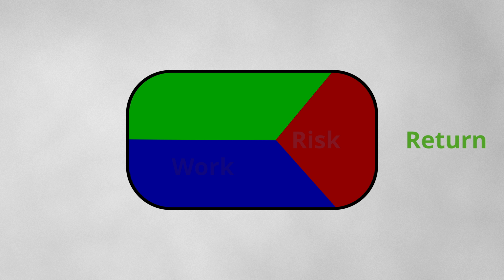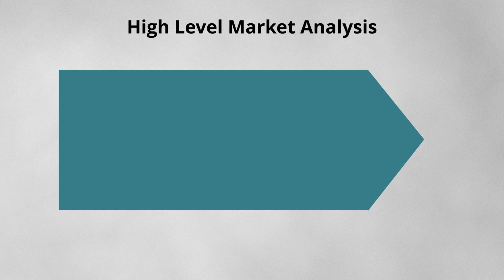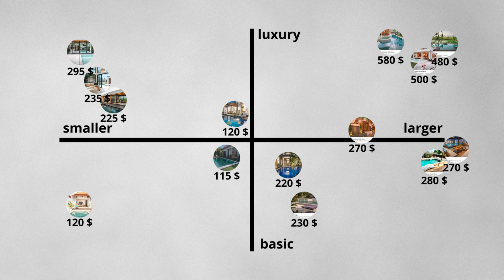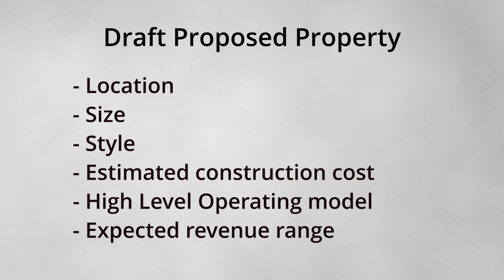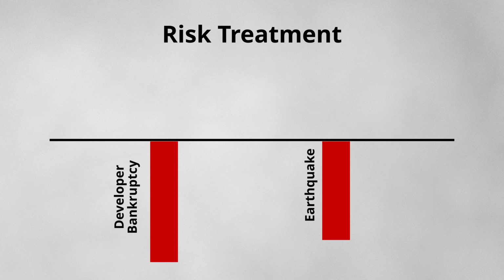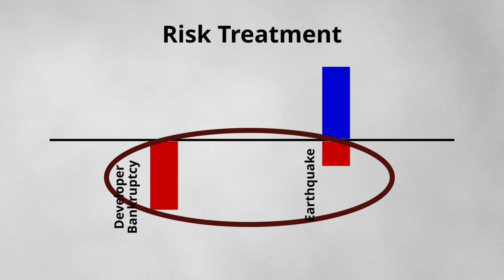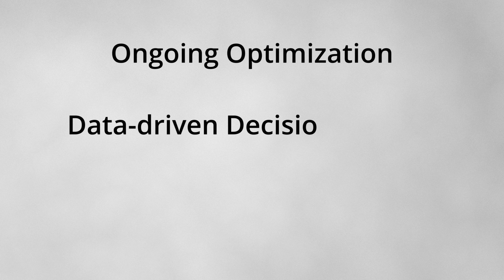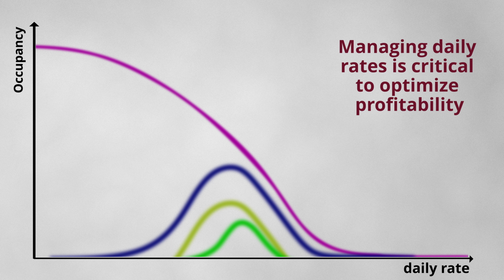How to become an AirBNB host without owning property | condo | investment analysis with Villanomics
Renting out a vacation home on AirBNB or other short term rental platforms has become very popular lately. In this video, I explain an important part of the business behind it from the standpoint of a property investor: Understanding the basics is key to knowing where to optimise your business and to evaluate if a property can be a lucrative business at all.

In this video:- How to become an AirBNB host without owning property | condo | investment analysis with Villanomics,Discover the Villanomics strategy to become a thriving Airbnb host without owning property! 🏡💼 Dive into a detailed investment analysis that unveils the secrets to maximizing profits in the hospitality industry. From condos to alternative rentals, this video is your key to financial freedom through strategic hosting. Don't miss out on the hottest trend in real estate – watch now and turn your dreams of Airbnb success into reality! 🔑✨ AirbnbHosting Villanomics RealEstateInvesting"

Airbnb Hosting Property Management Passive Income Ideas Real Estate Strategies Home Sharing Tips Rental Business Villanomics Insights Income Generation Airbnb Potential No Property Ownership Condo Renting Financial Freedom Goals Airbnb Strategy Host With out Investment Vacation Rentals Non traditional Hosting Villanomics Analysis Hosting Success Airbnb Profits Smar tInvesting Strategic Hosting Short Term Rentals Cash Flow Strategies Unique Hosting Opportunities Airbnb Wealth Building